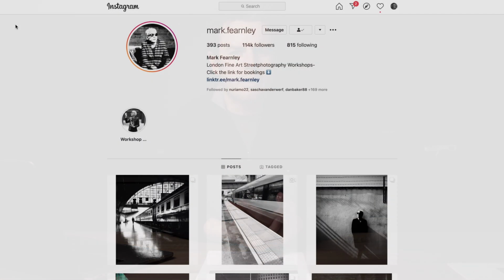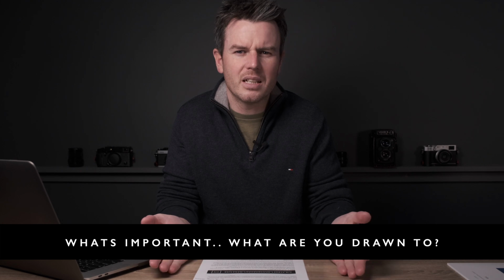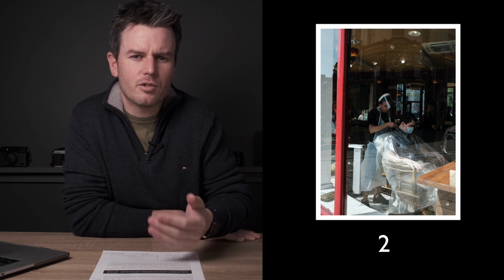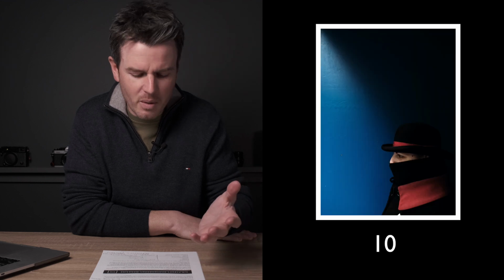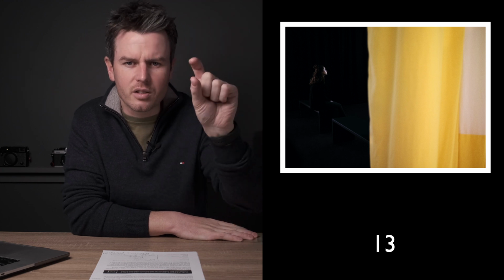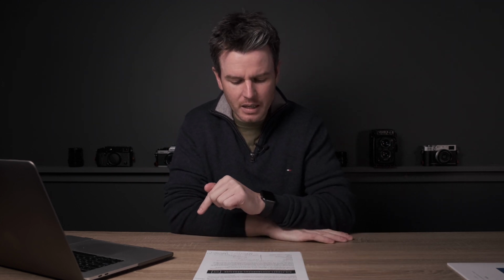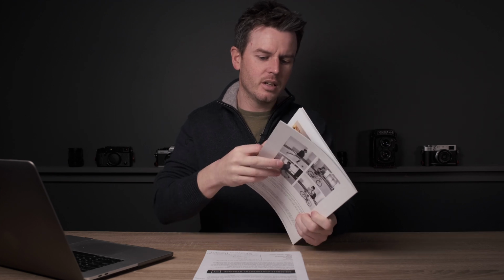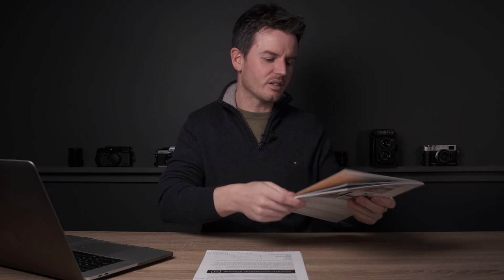Street photography for beginners - Keep it Interesting! Blog